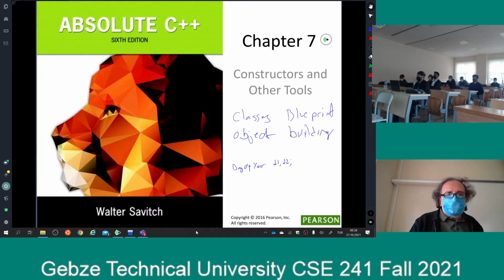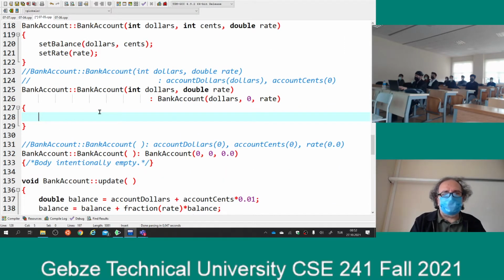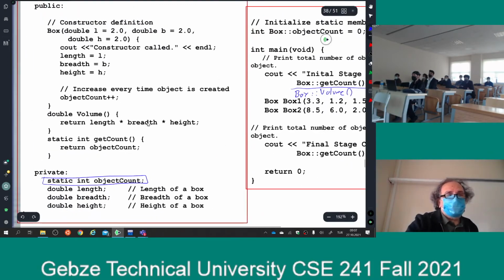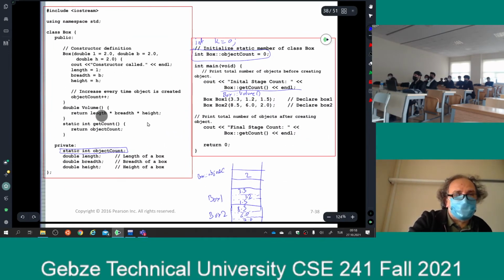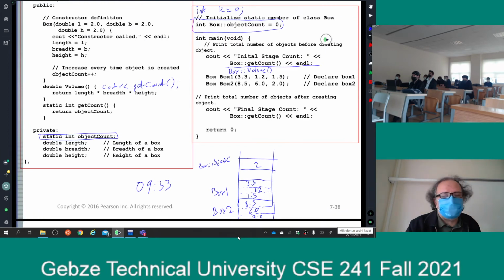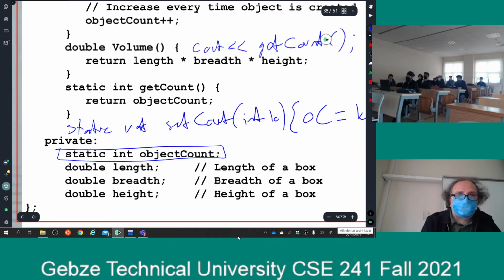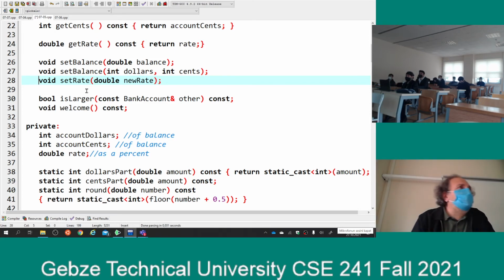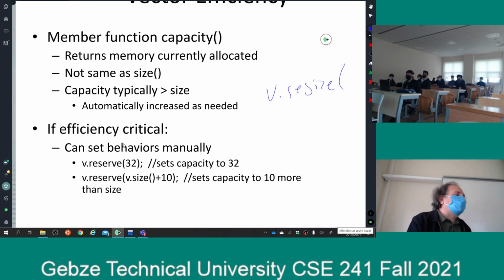CSE 241 Fall 2021 Oct 27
Static members
STL vectors and vector efficiency